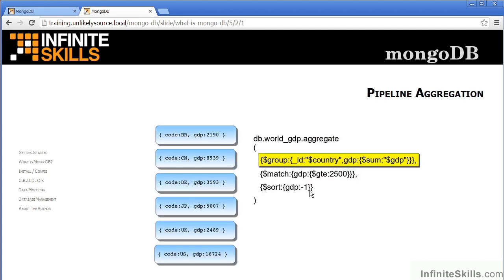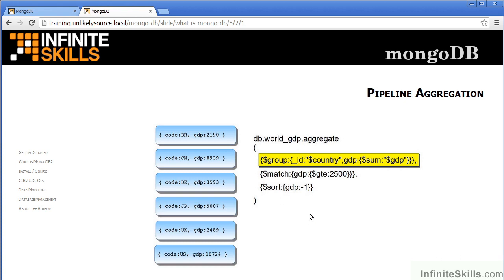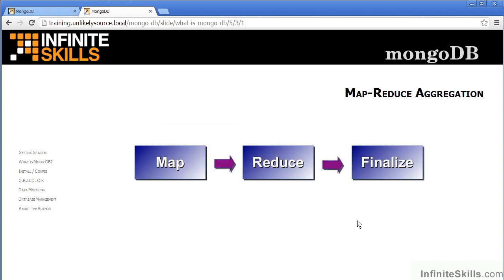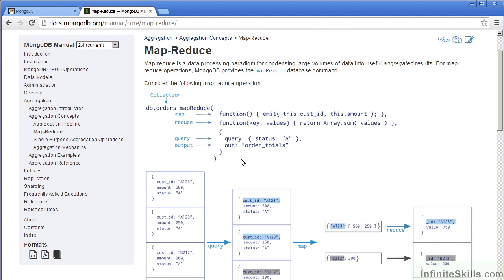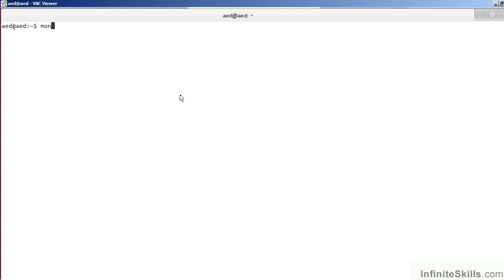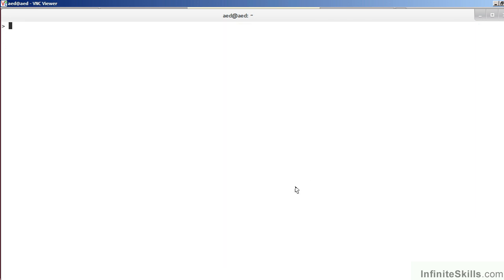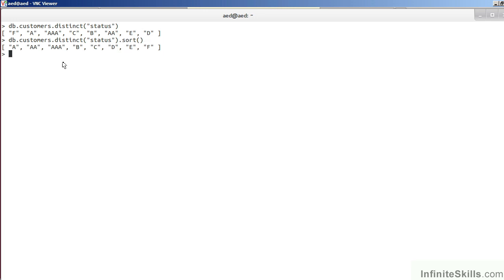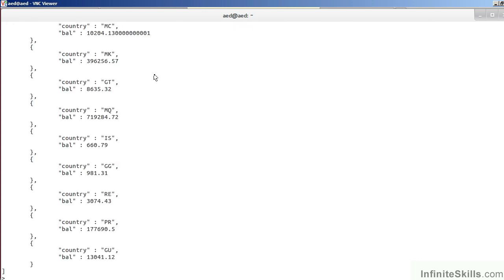MongoDB Tutorial | MongoDB Aggregation